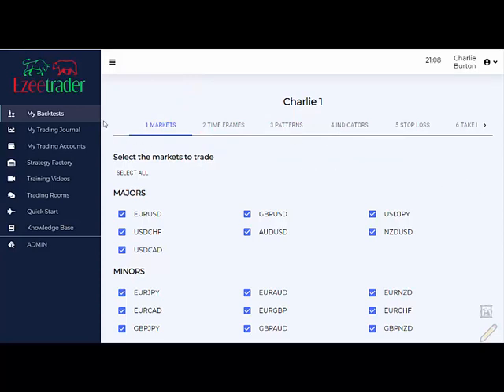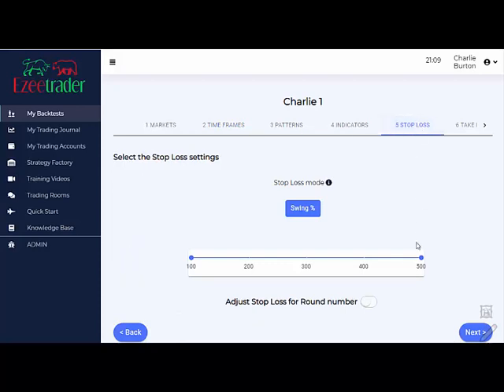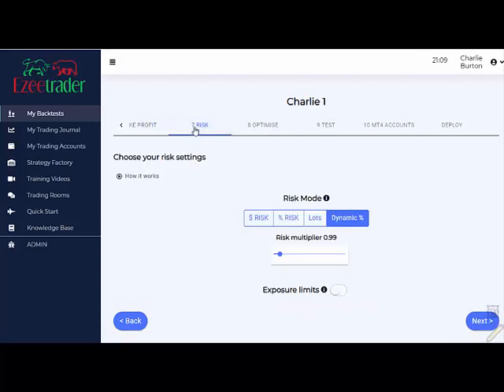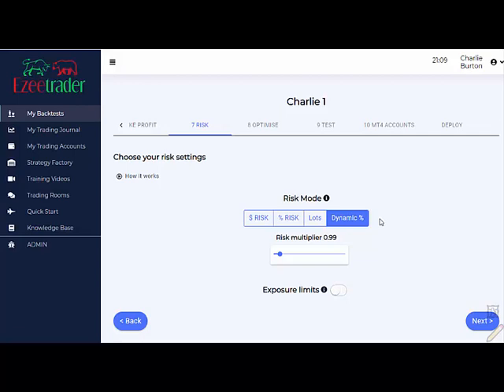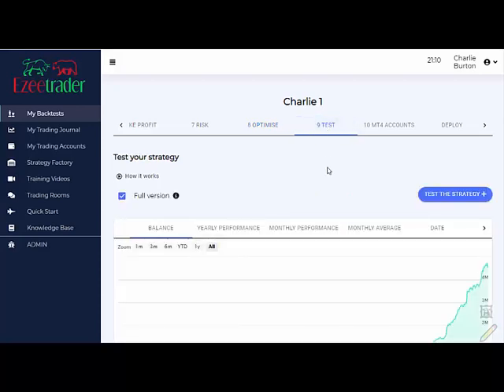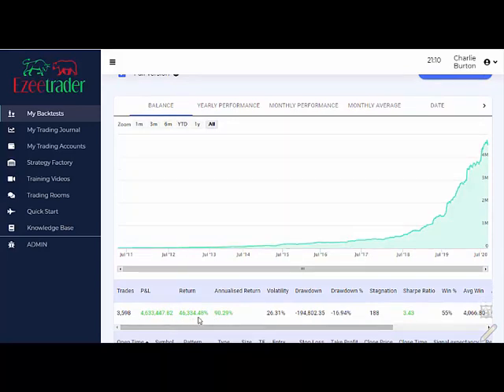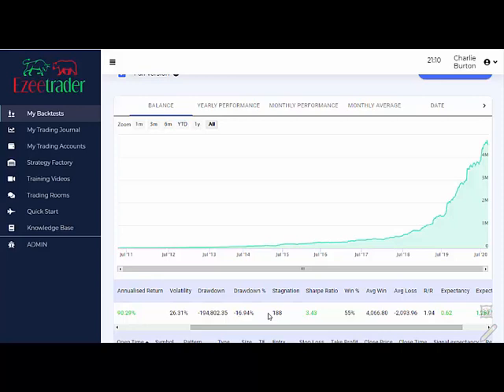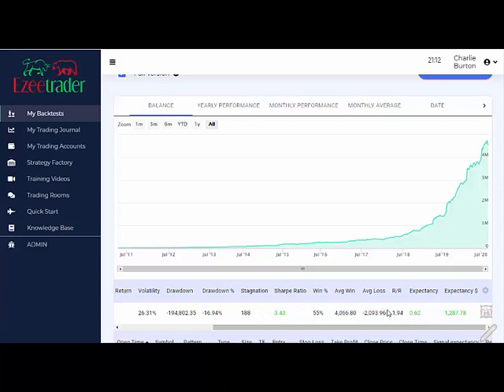Using statistics in trading...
Hi it's Charlie Burton at EzeeTrader. Using statistics in trading is something many of us overlook. Today I give a simple example of how a statistic of your trading performance can be utilised. Below is the link to read about the A.I. system...

Follow Charlie on Twitter - @charliebtrader